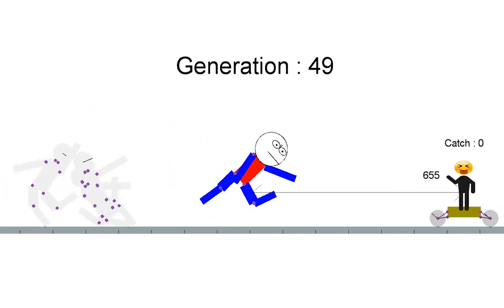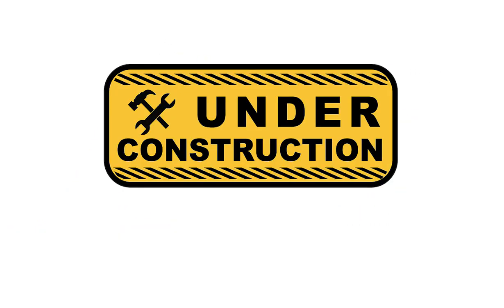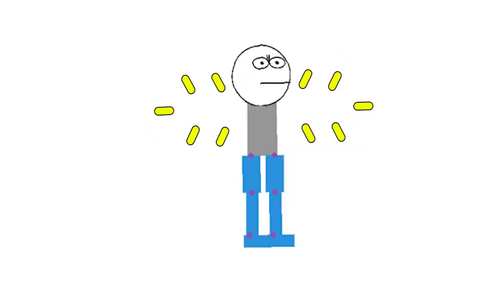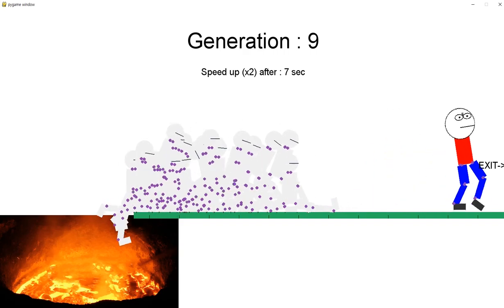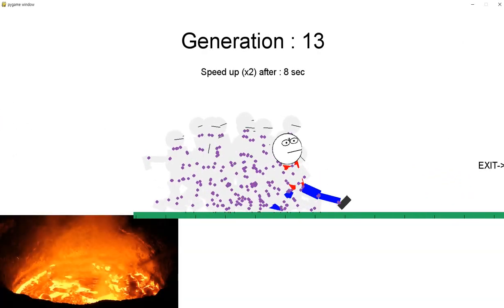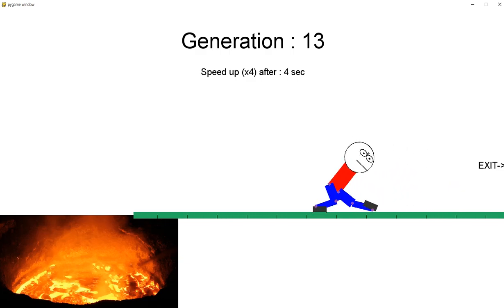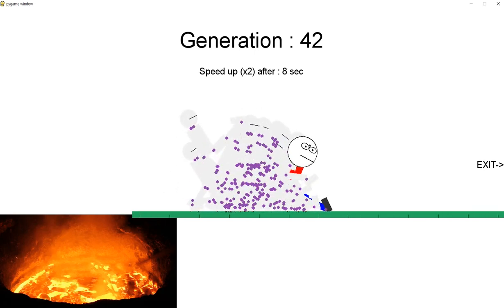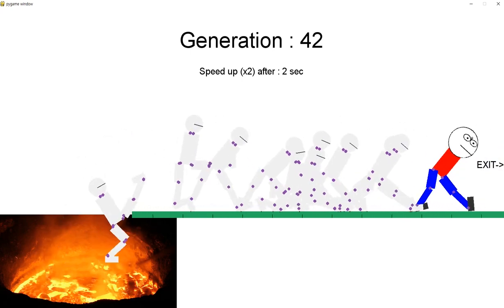I teach AI to walk like human with NEAT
Last time, I taught AI to move forward.
This time, I taught AI to walk like a human : )